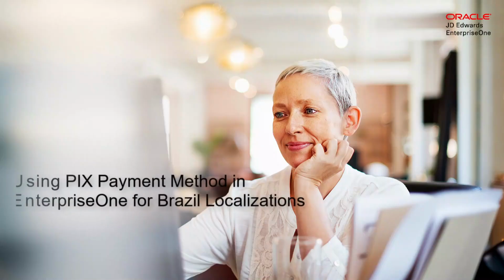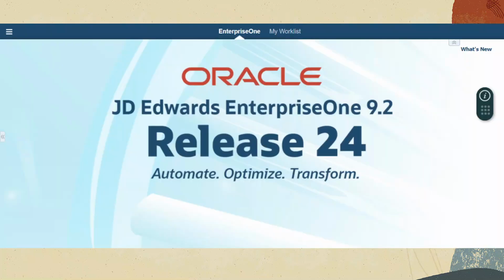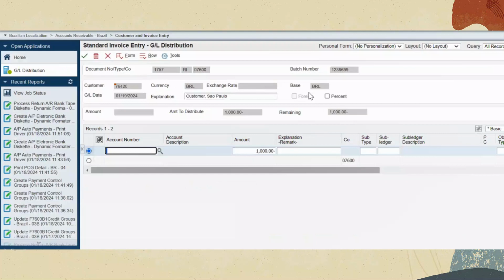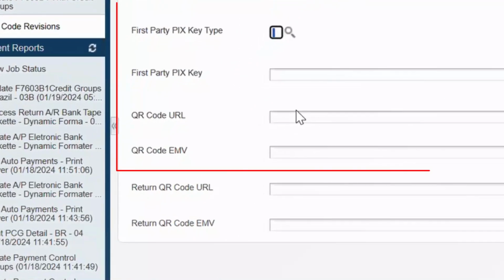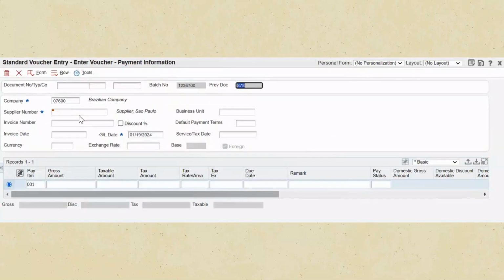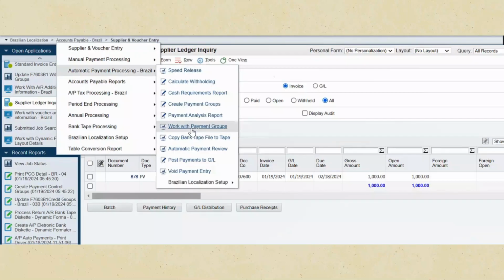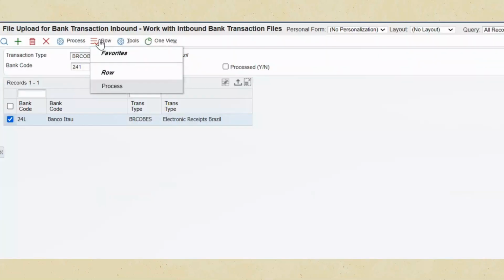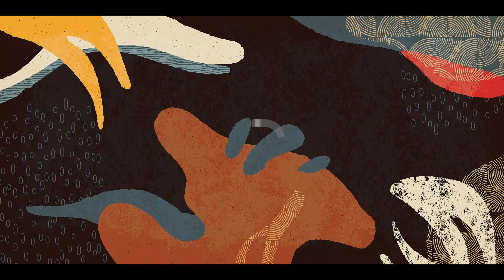Using PIX Payment Method in EnterpriseOne for Brazil Localizations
This tutorial explains how to use the new PIX Payment Method in EnterpriseOne for Brazil Localizations.
PIX, the Brazilian IP scheme enables its users to send or receive payment transfers in a few seconds at any time, including non-business hours.